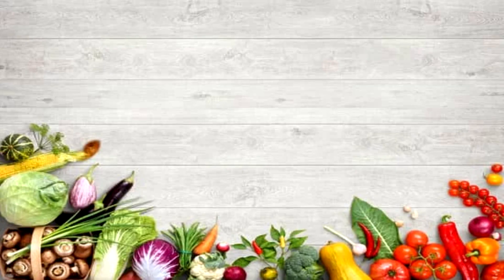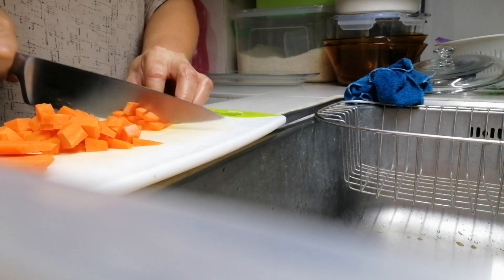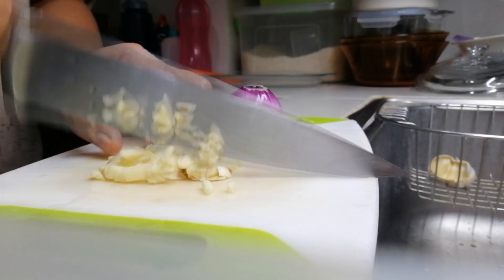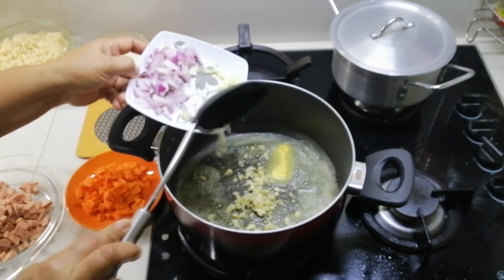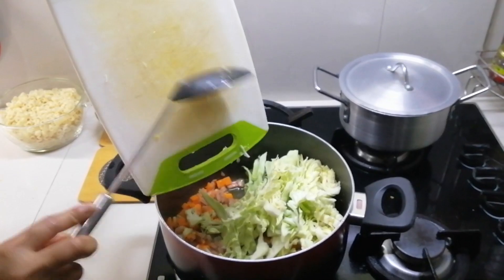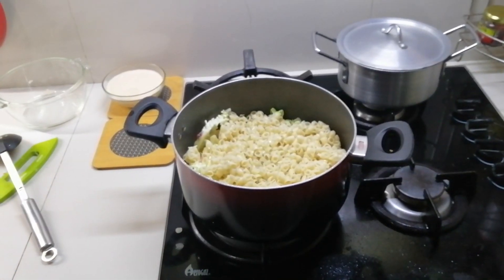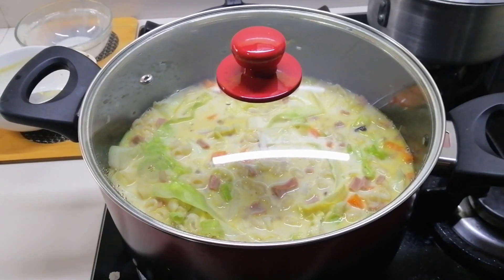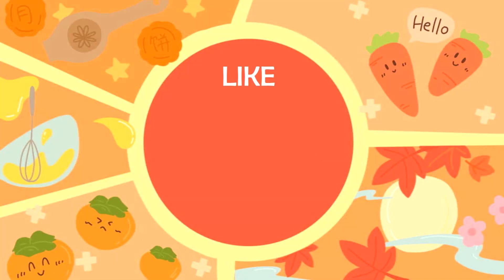Homemade Sopas with love!! Super Easy! | Arnie's Kitchen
Hello everyone! If you want to learn and watch good, easy and affordable home made food videos , then you are in the right place! :)

Homemade Sopas!
Ingredients:
-Butter
-Hotdogs
-Eggs
-Onion
-Carrot
-Cream of mushroom
-Cabbage
-Garlic
-Macaroni pasta
-Evaporated milk